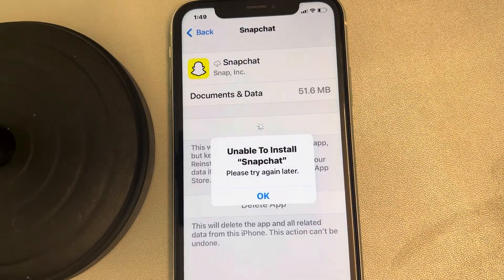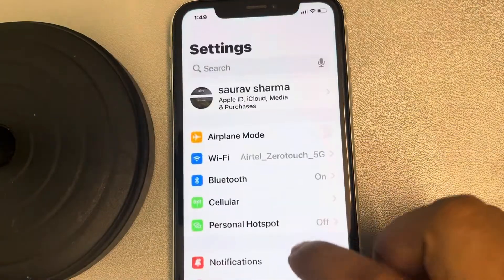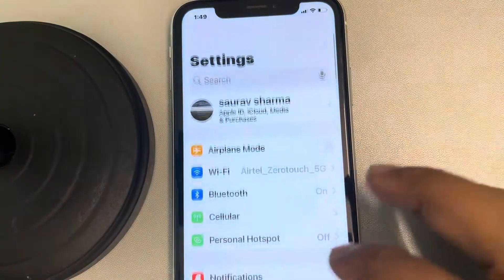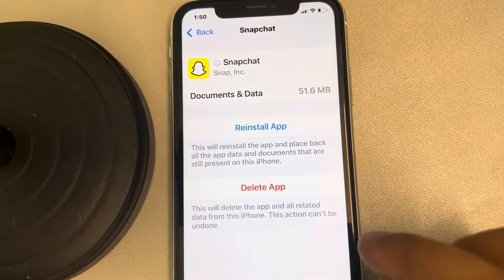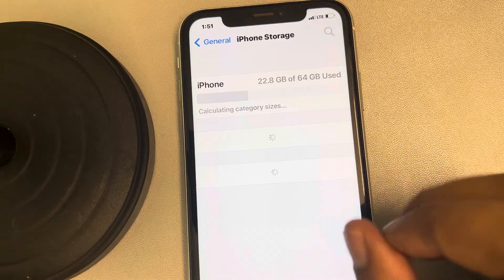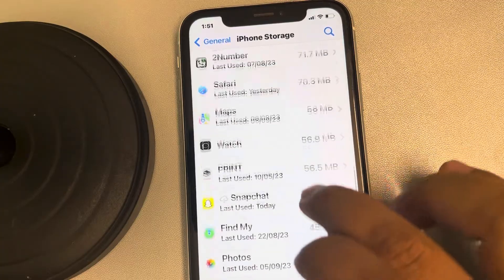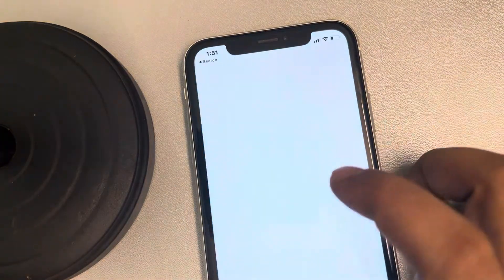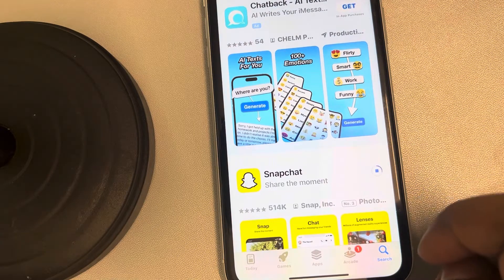Unable to reinstall offloaded Apps in iPhone - Fix